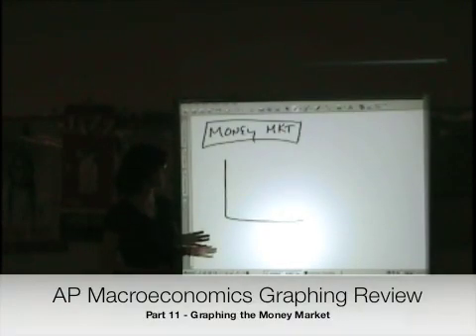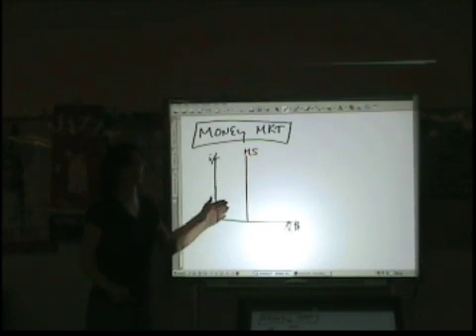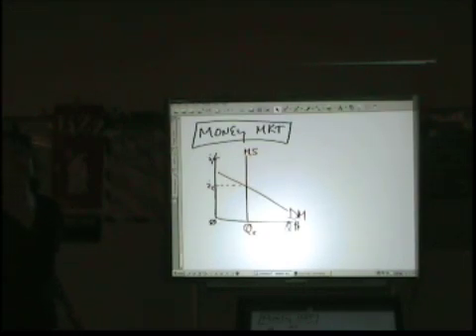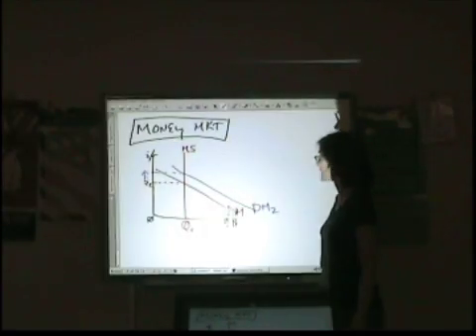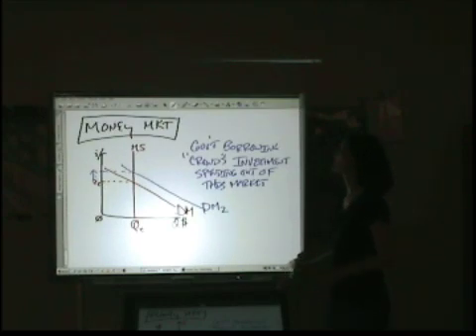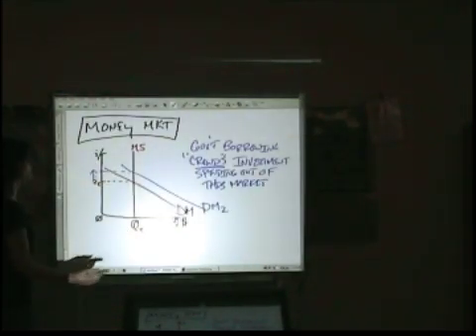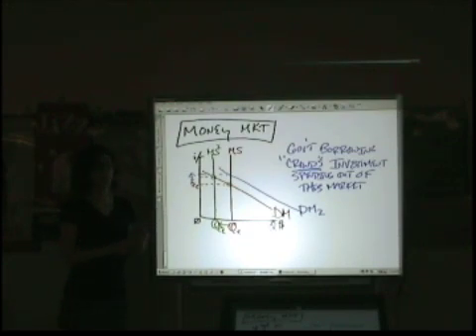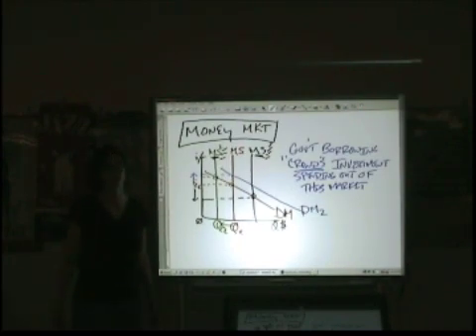AP Macroeconomics Graphing Review - Part 11